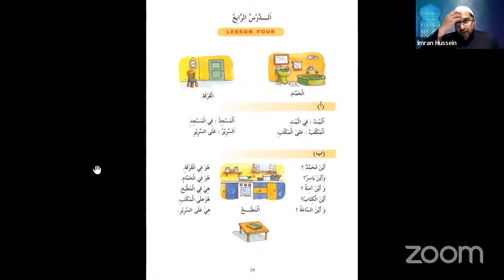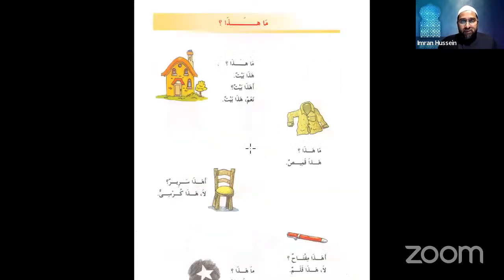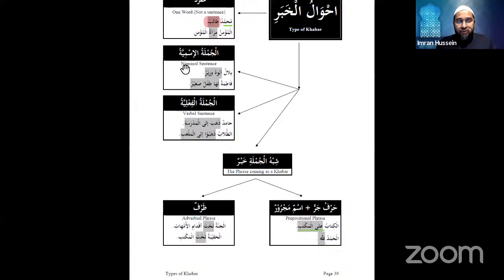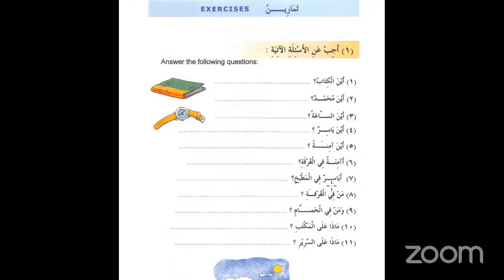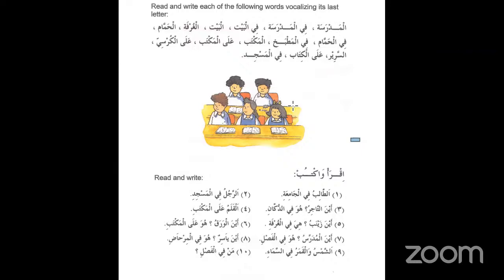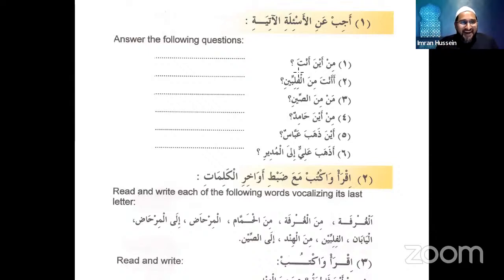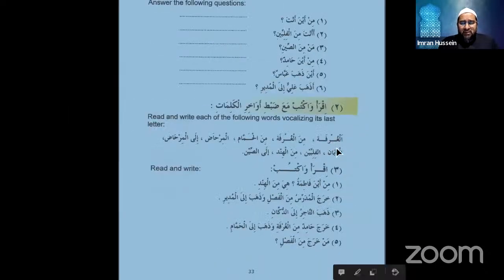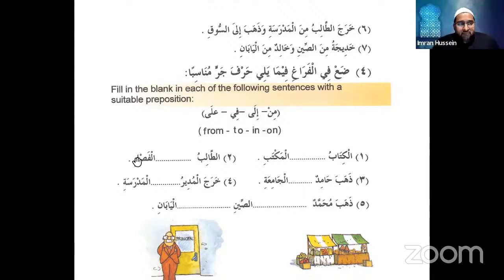Madinah Arabic Book 1, 12th Feb 2022, Lesson 3/4 USA/Australia GRP3